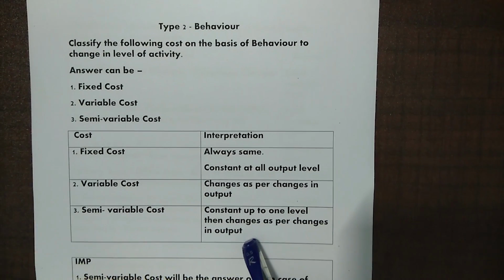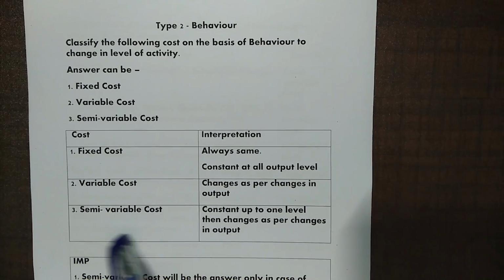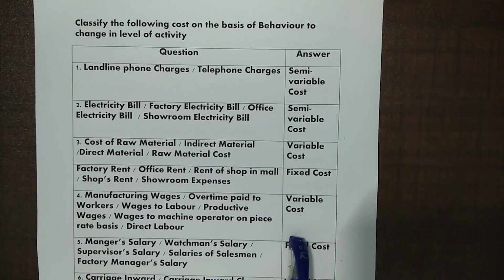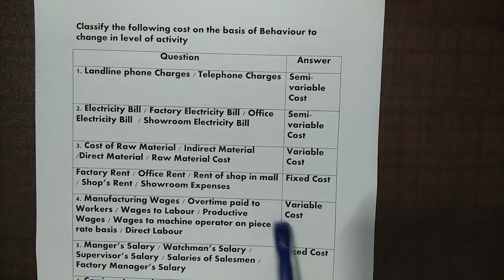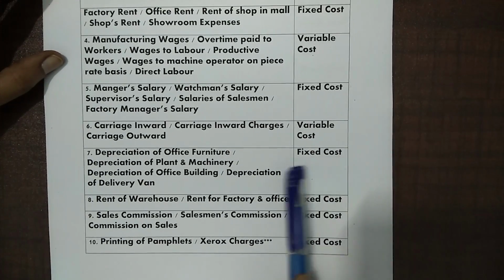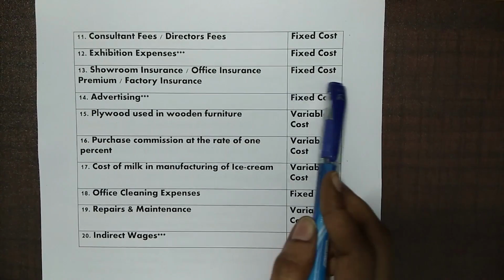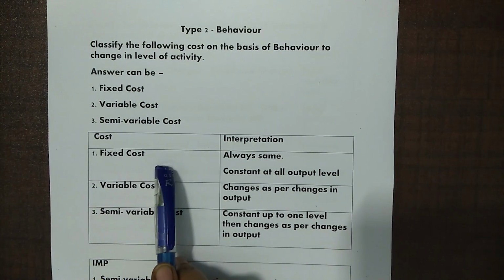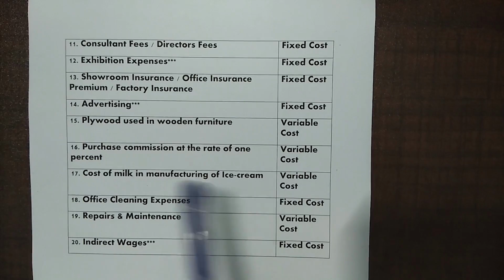Cost classification On The Basis Of Behaviour - Tybmm Financial Management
All the Best for examination ,
Regards,
Prof. Savita Bodke.
Founder of ScoreAchievers.Com